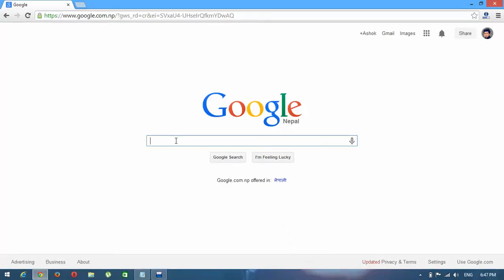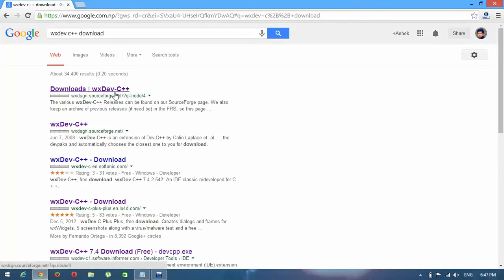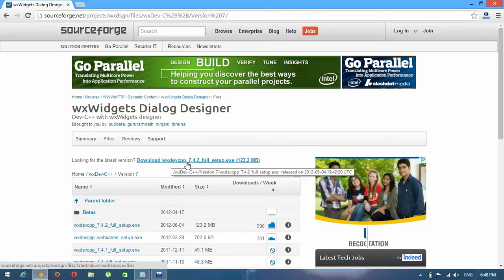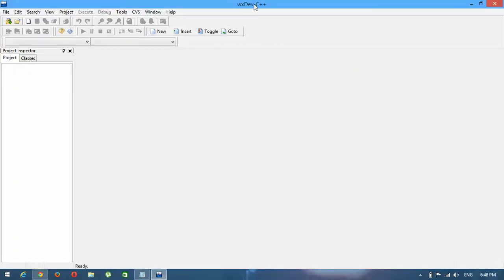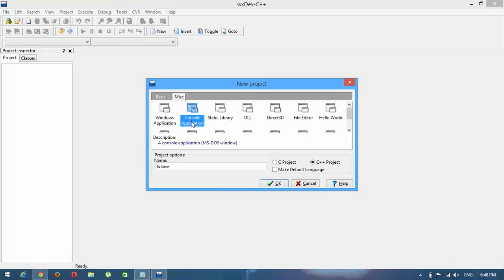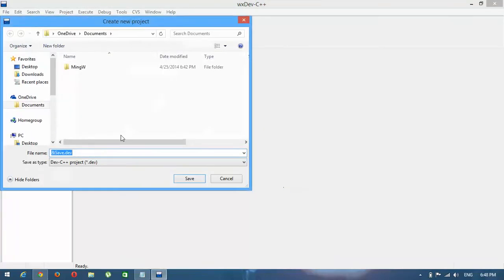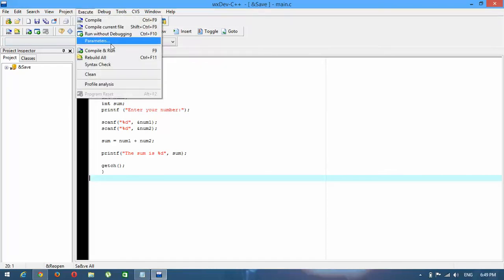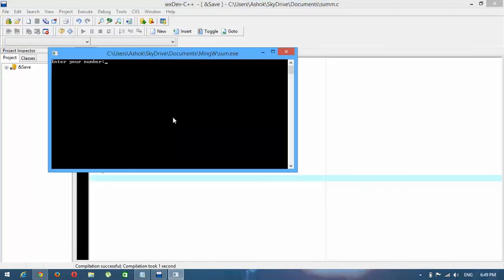g++.exe has stopped working (solved)